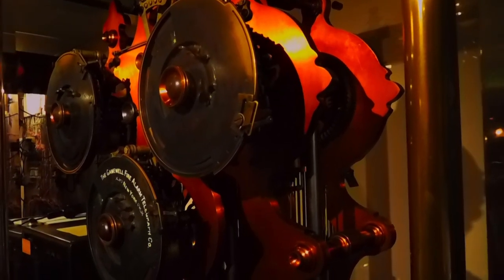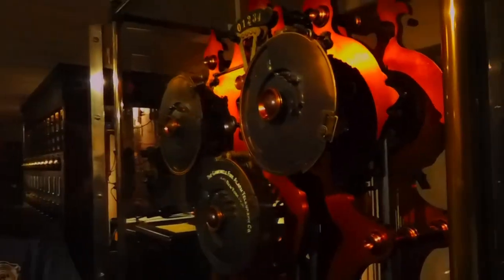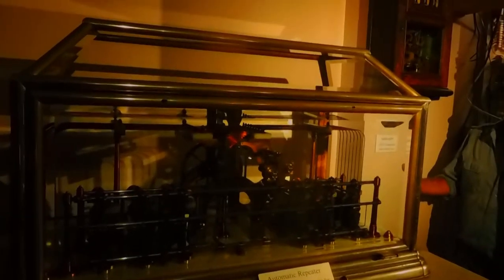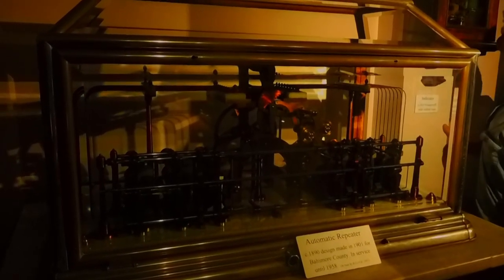1899 city fire alarm telegraph system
With Steve Heaver at the Baltimore Fire Museum, operating the big central dispatch boards and beautiful clockwork driven machinery such as the repeaters and paper tape registers